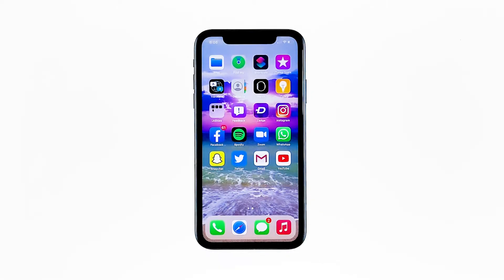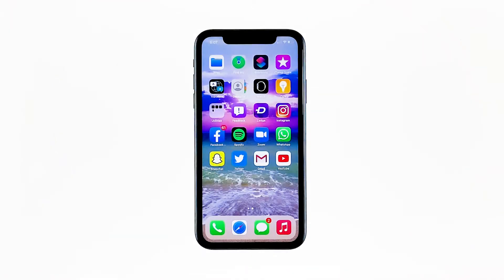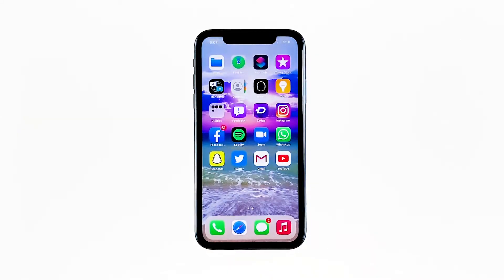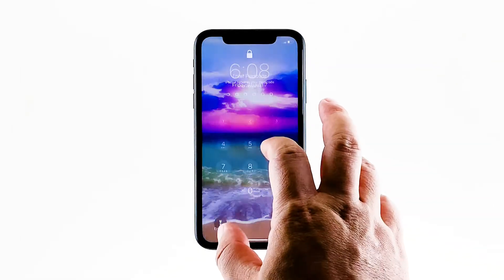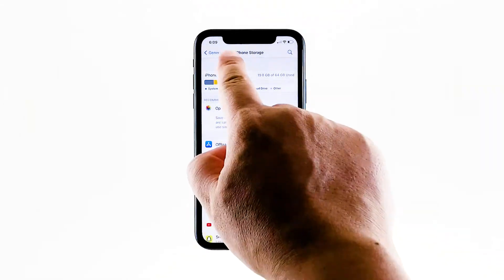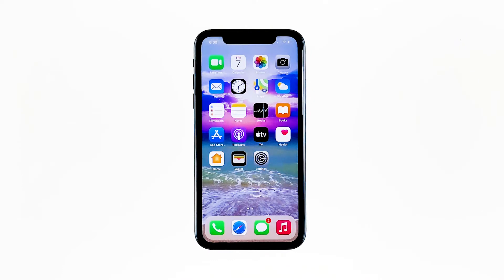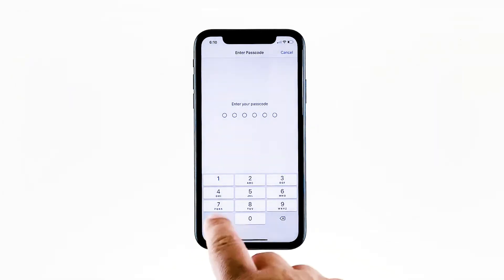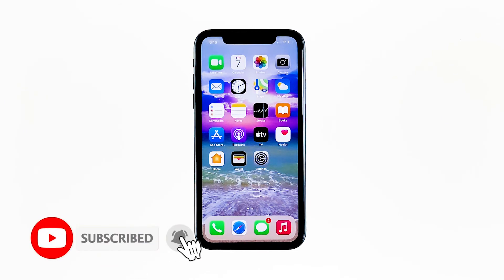How To Fix An iPhone 11 Pro Max That Keeps Lagging and Freezing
Performance issues are common even to high-end devices. In fact, that seems to be the problem with some owners of the iPhone Pro Max who reported that their devices started to lag and freeze after the iOS 13.6 update.